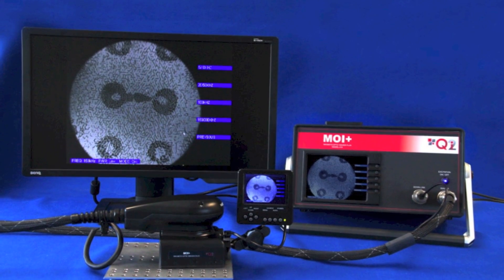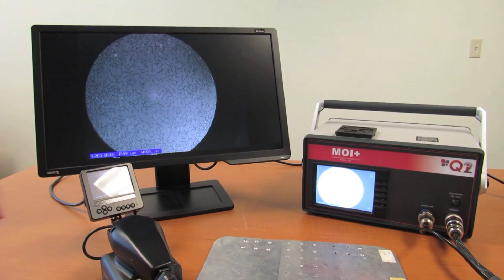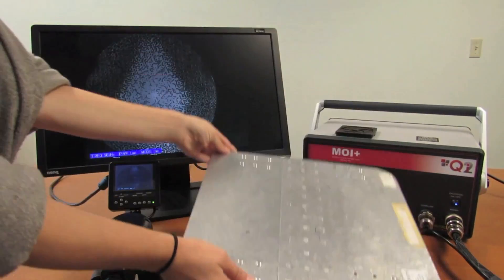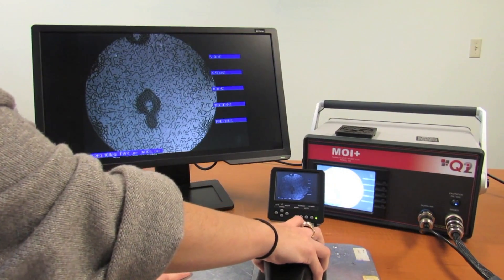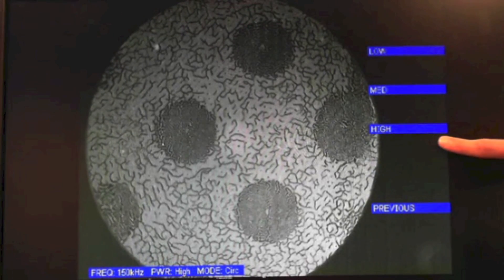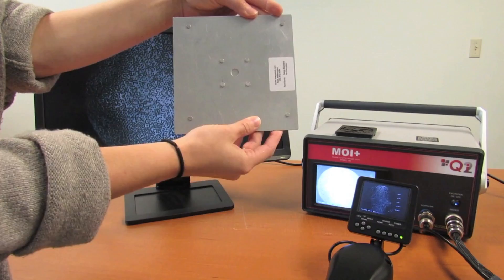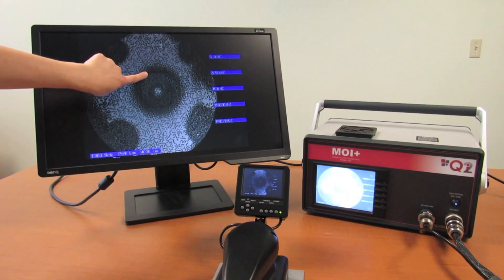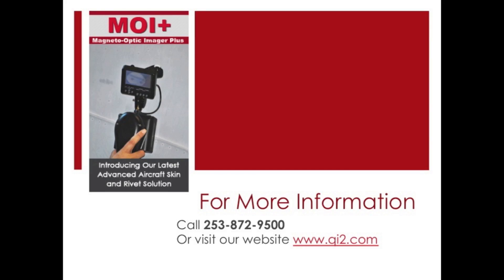MOI+: Magneto-Optic Imaging System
Our advanced aircraft skin and rivet inspection solution -
For 20 years Magneto Optic Imaging (MOI) has been pivotal in increasing use and life extension of aircraft structures. MOI is a highly effective and efficient non-destructive evaluation (NDE) process that can be used to detect surface and sub-surface cracks in aircraft skin near fasteners, as well as sub-surface corrosion. Using eddy current excitation, the MOI’s rapid scanning process enables aircraft inspectors to observe greater flaw detail, and greatly reduces downtime for required inspections.